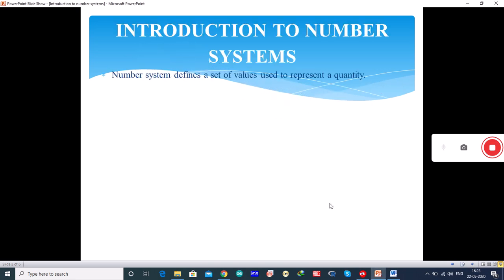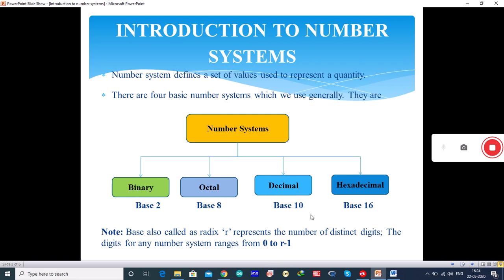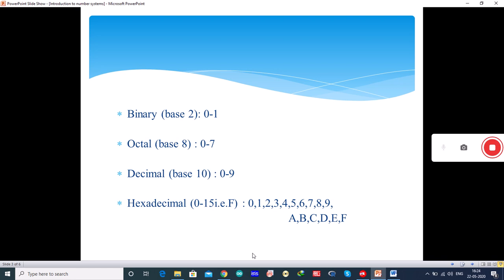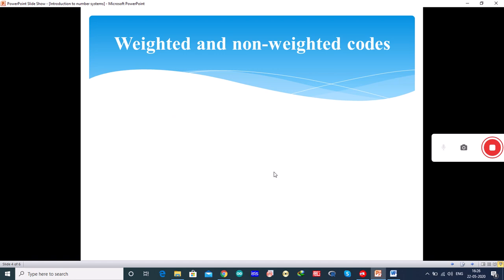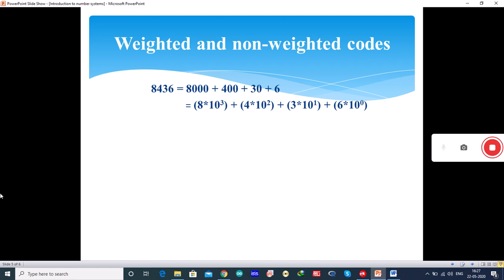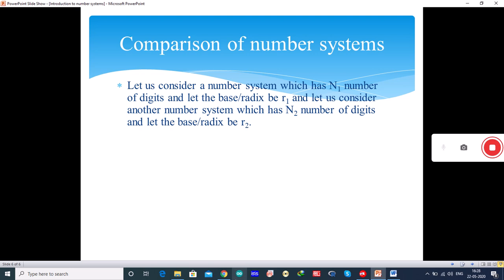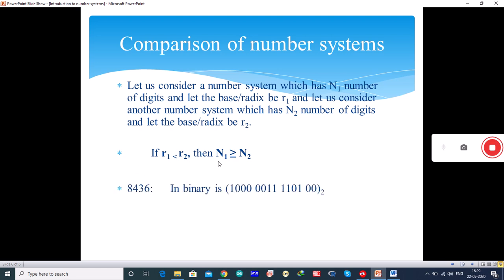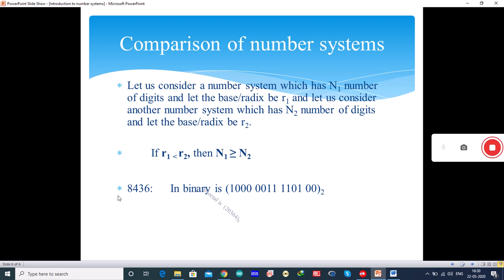Introduction to number systems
Introduction to number systems explained in a very easy way. Please click on below link to download the notes